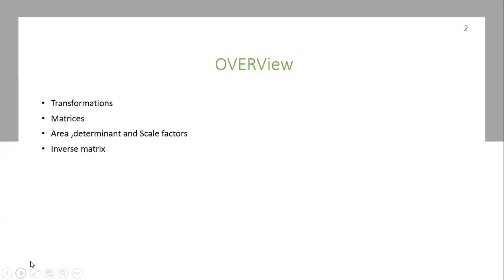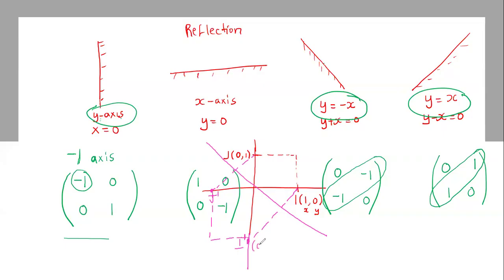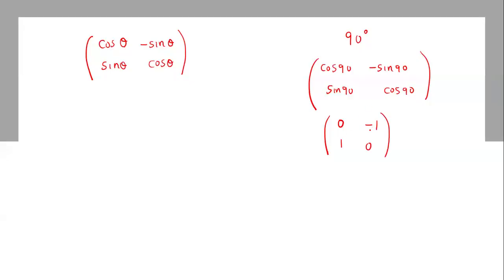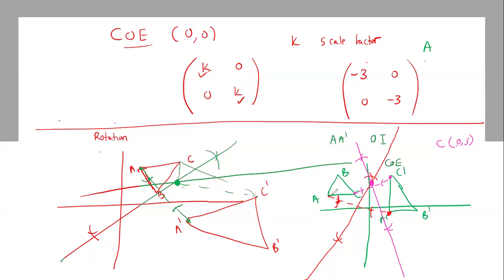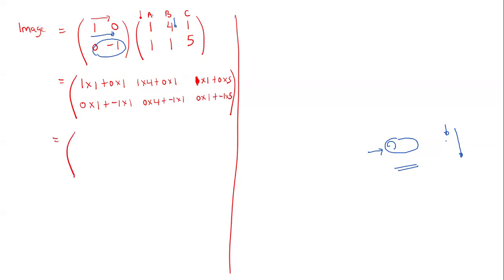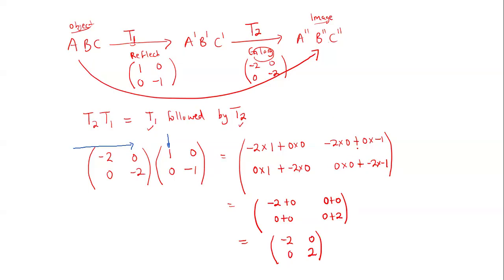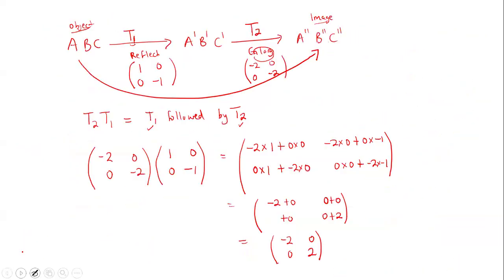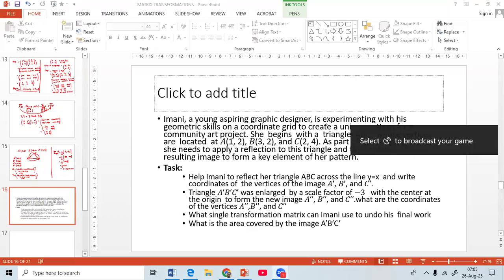S.4 REVISION :Transformation Matrices Explained: Reflection, Rotation & Enlargement || Scenario item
we cover everything you need to know about using matrices to perform geometric transformations on the coordinate plane.

Chapter Timestamps:
 - Introduction
- What is a Transformation Matrix?
-Translation
- Reflection Matrices (x-axis, y-axis, y=x, y=-x)
 - Rotation Matrices (90°, 180°, 270° about the origin)
 - Enlargement/Scaling Matrices
- Scenario
-Practice problem